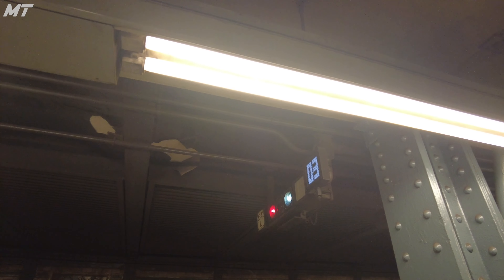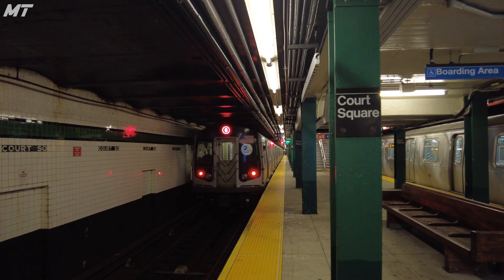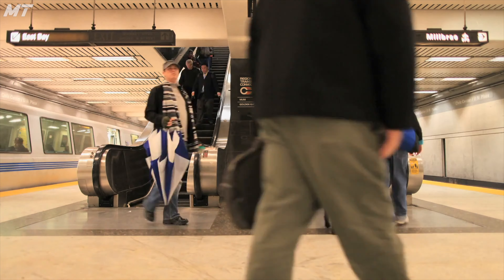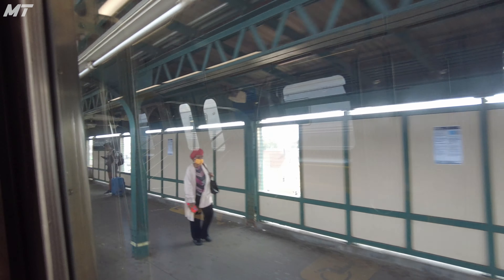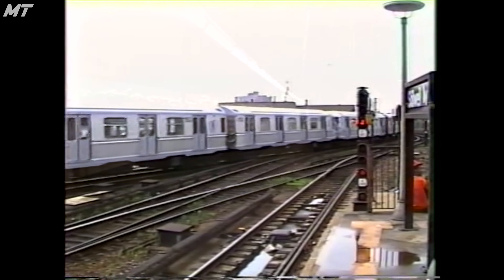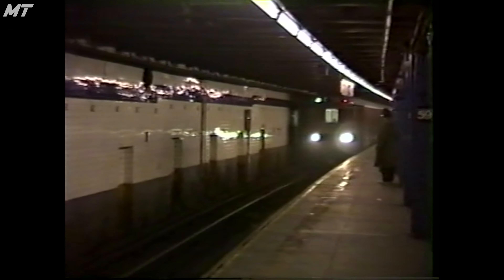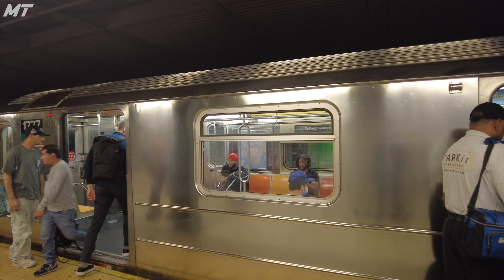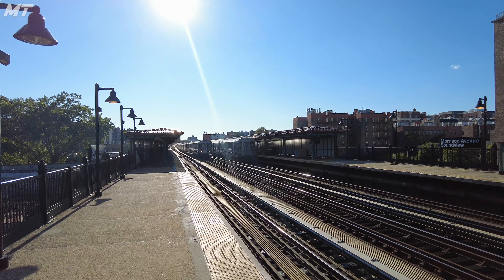Our Subway System Is SLOW! | Making The NYC Subway Faster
Ever gotten to work, school, or some other location late because the train was too slow? Our system has a lot of factors limiting how fast trains can travel, and in this video, we go over them and talk about some of the ways we can increase train speeds.

Free Music for Videos 👉 Music by Donald XL Robertson - Exponentially Bending Time
Free Music for Videos 👉 Music by Brentin Davis - Feel Like Elon